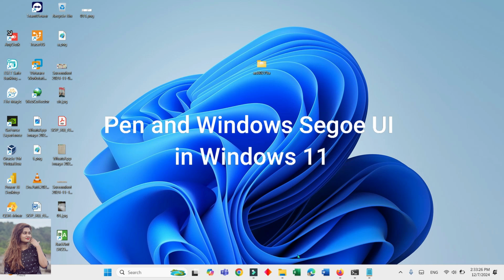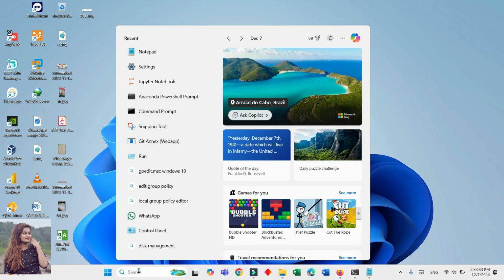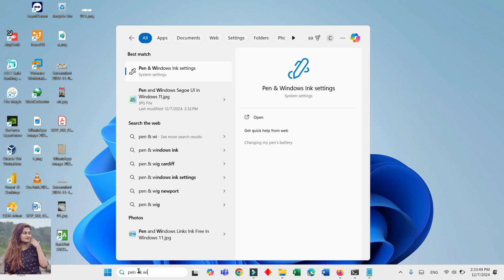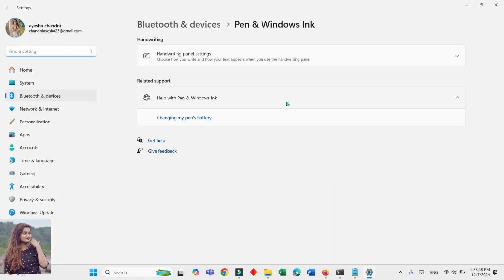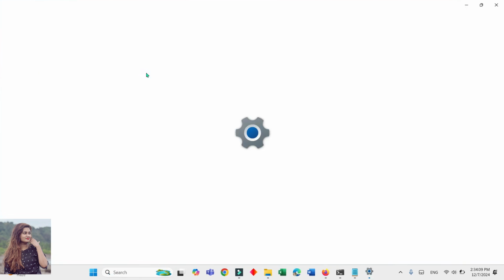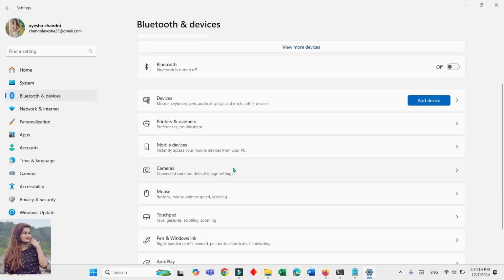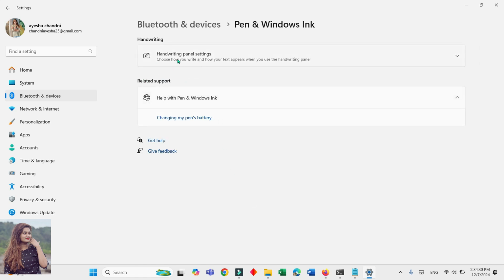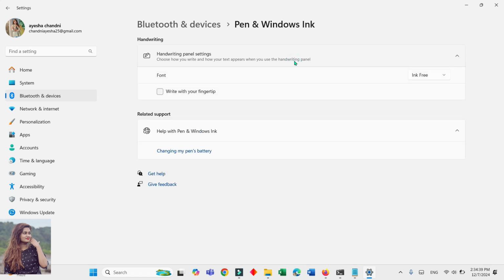Pen and Windows Segoe UI in Windows 11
B.Sc(CSE),M.Sc(CSE)
CCNA, CCNP, RHCSA, RHCE, RHCVA,
RedHat OpenStack-200,